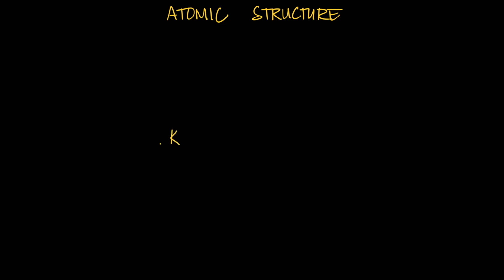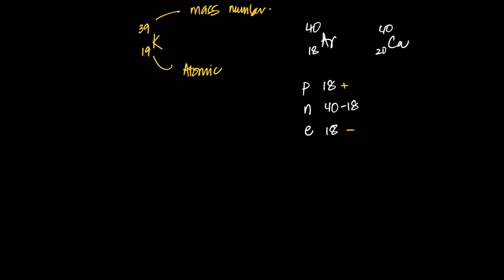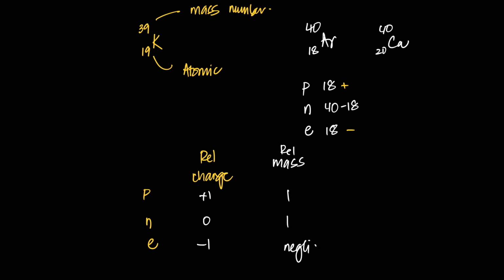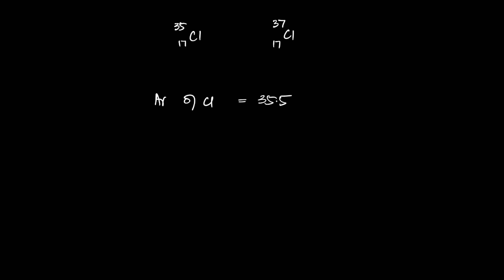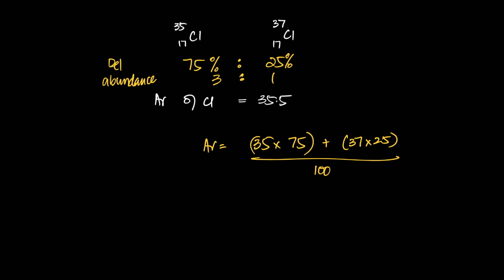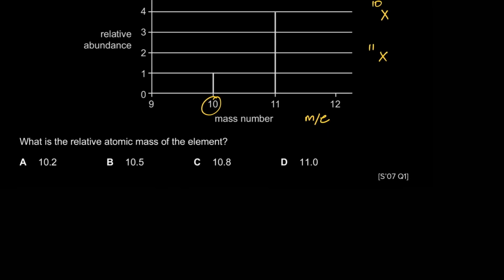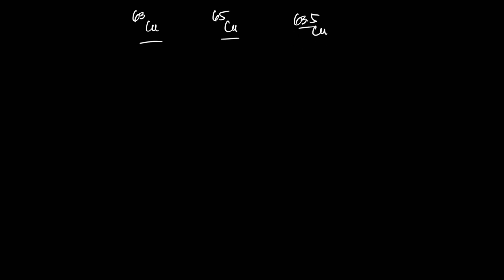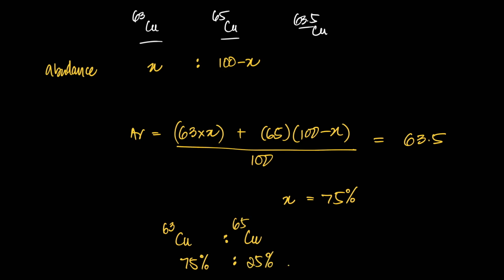Atomic Structure | Atoms and Isotopes | A level Chemistry 9701